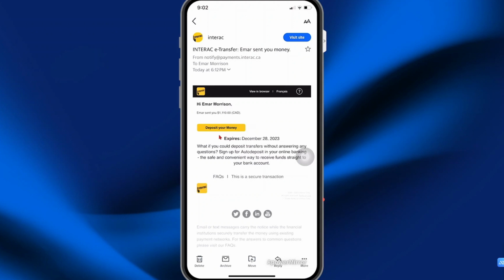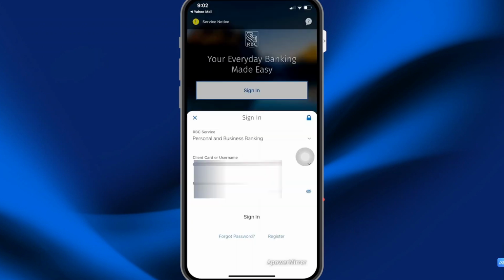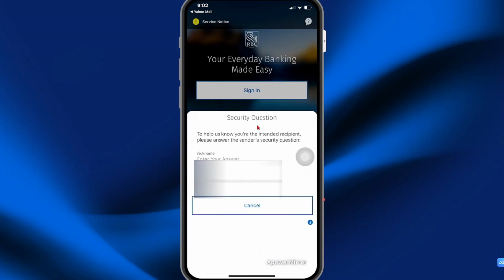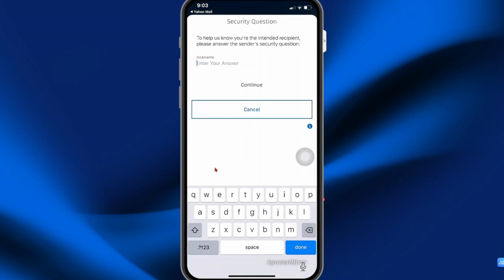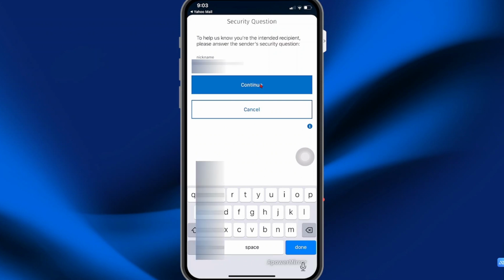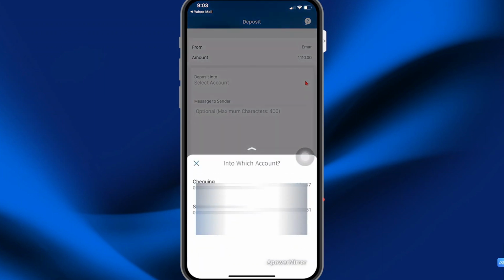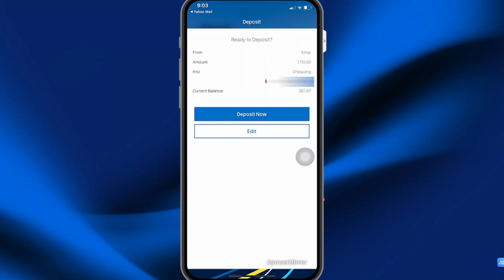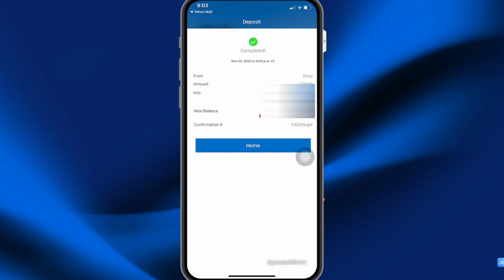How to Deposit e-Transfer